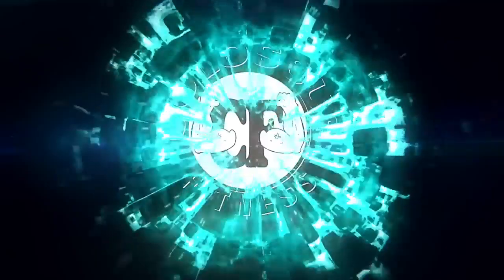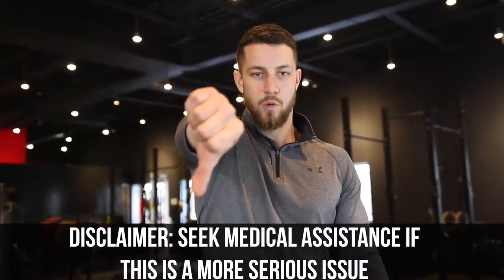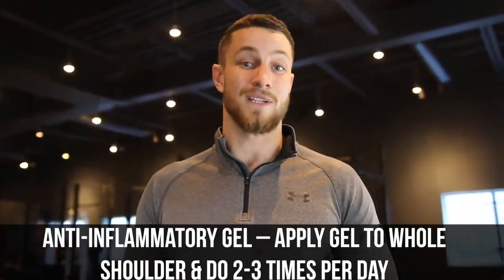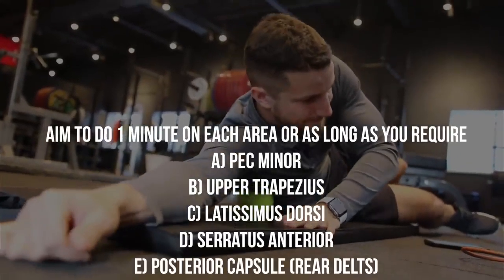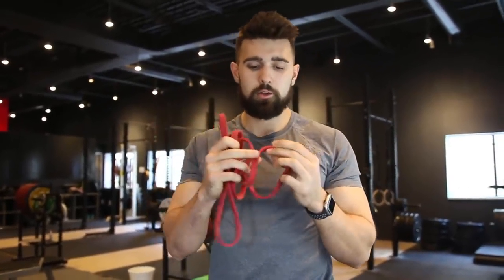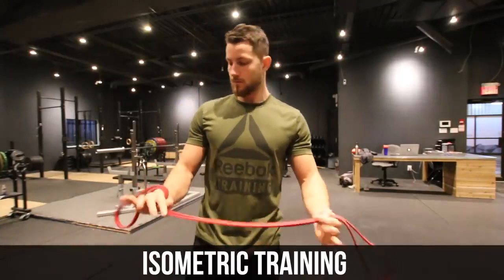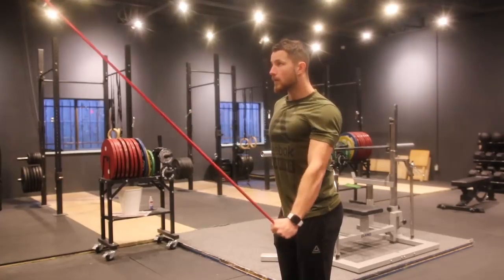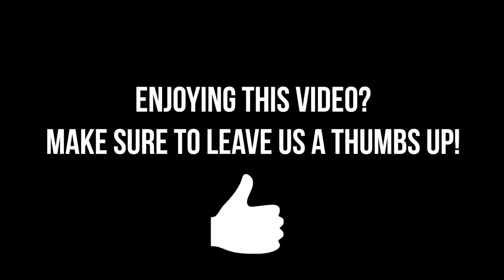How to Fix Shoulder Pain Impingement! 5 Easy Steps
Shoulder impingement is one of the most common injuries associated with lifting weights. It's certainly not fun to deal with, so in this video, we give you our top 5 tips to combat this issue.